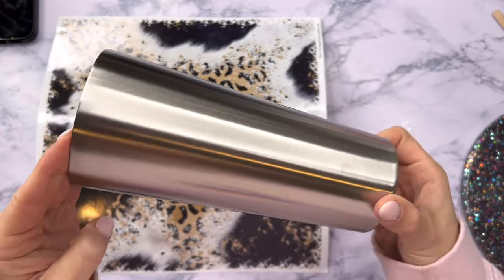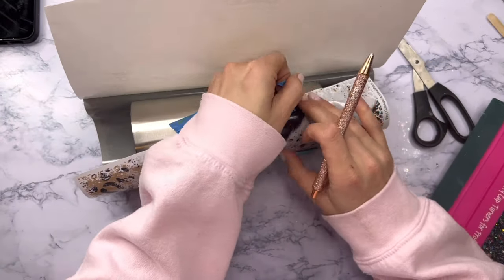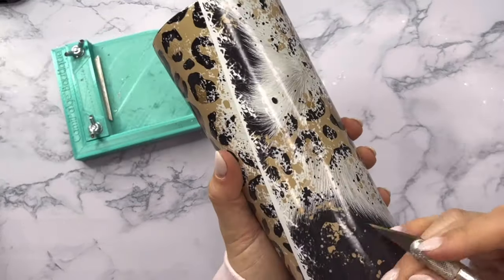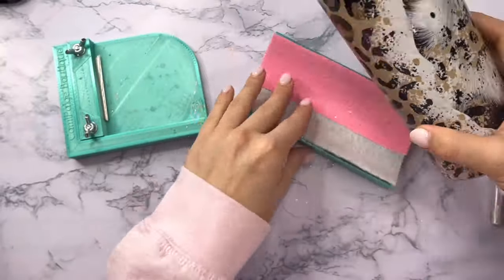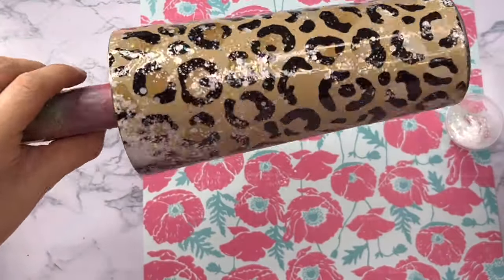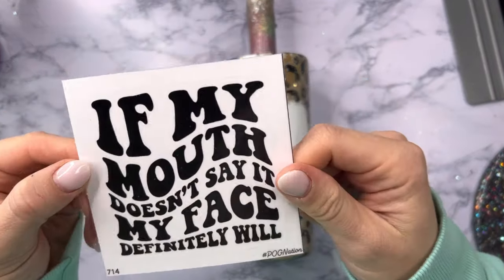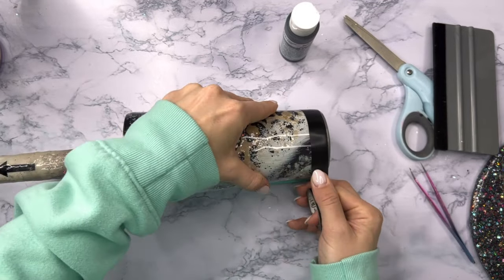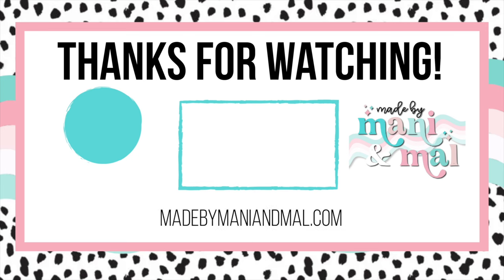How To Fully Wrap A Tapered Cup With Patterned Vinyl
👉🏼 22 oz. Slim Tumbler
Hogg

👉🏼 Patterned Vinyl: Animal Print 15

👉🏼 Craft Knife Blades

👉🏼 If My Mouth Doesn’t Say It Decal

👉🏼 UV Lamp

👉🏼 UV Resin

👉🏼 Acrylic Paint: Black
Delta Creative Ceramcoat

👉🏼 Amazon Storefront:

👉🏼 CAMIPAIGE BOUTIQUE
Save 10% with code MALLORY10

👉🏼 CRAFT CRATE
Save 10% with code MANI10